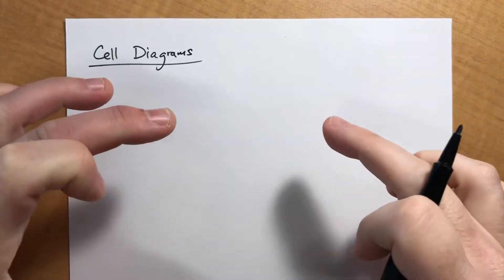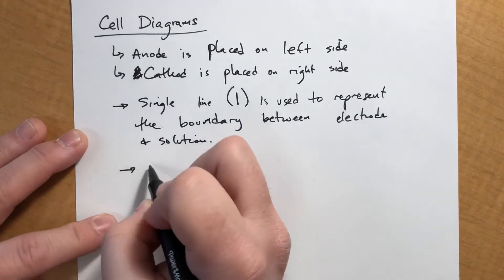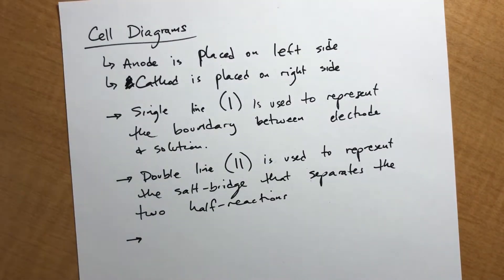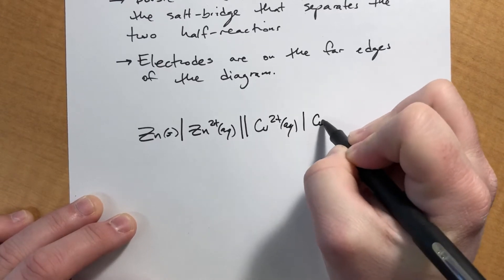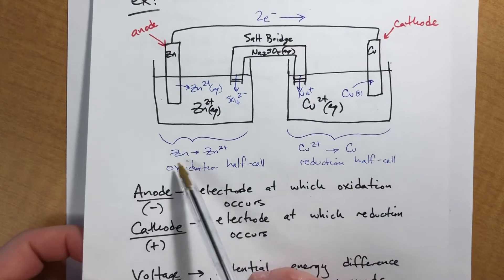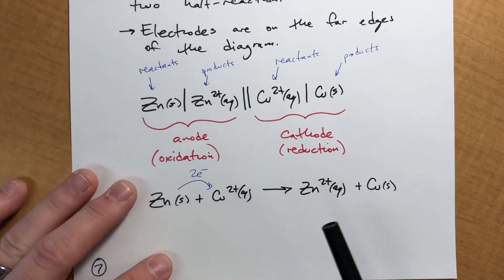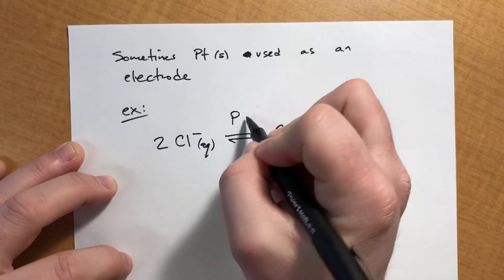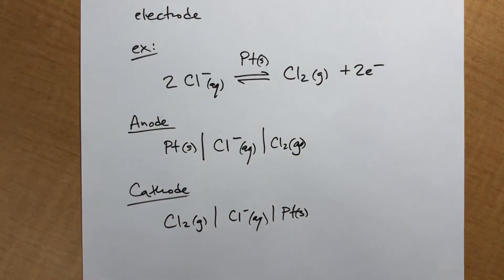Chapter 19:5 Cell Diagrams